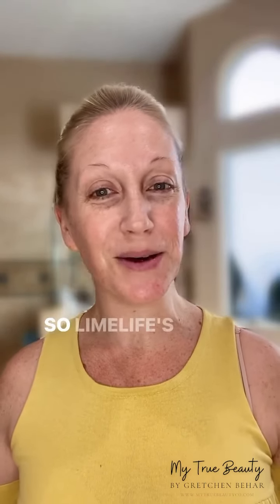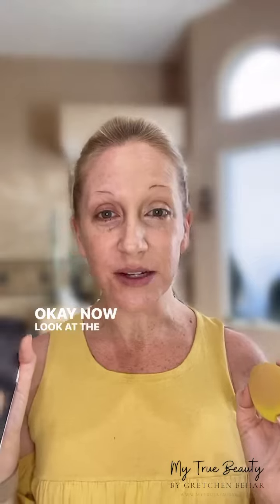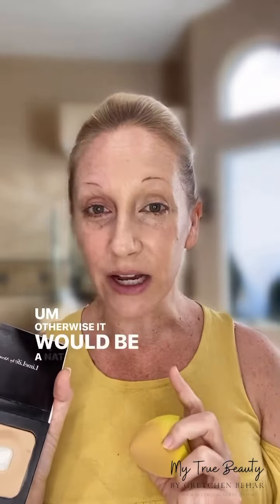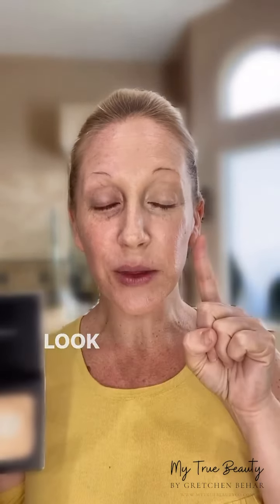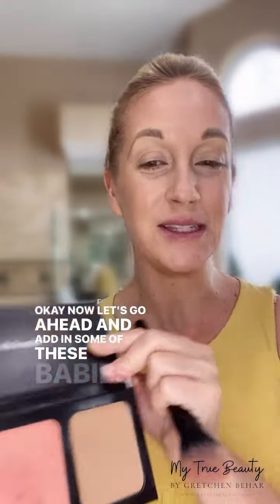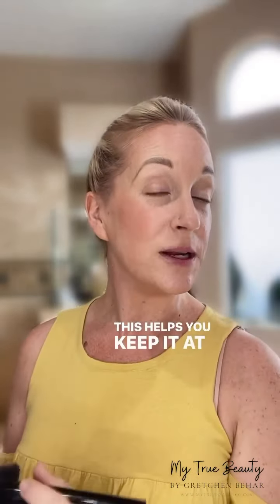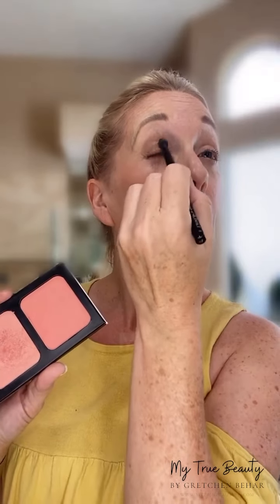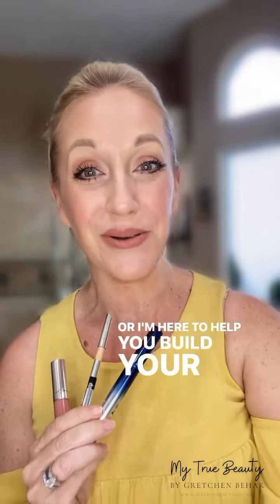Black Friday with my favorite LimeLife palettes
Checkout my favorite LimeLife’s palettes and how versatile they are.